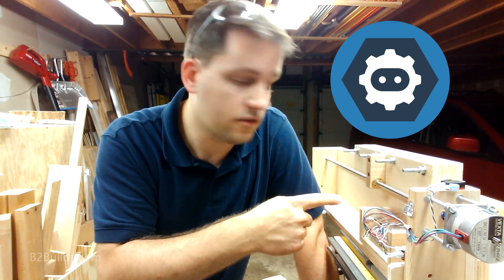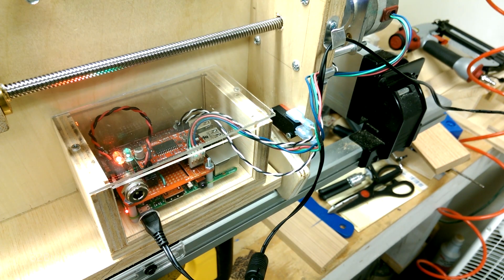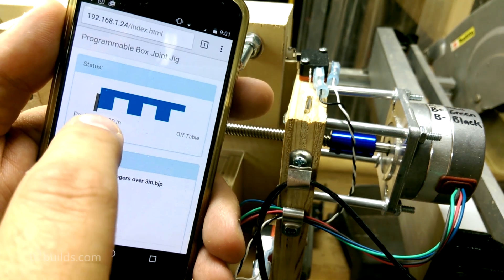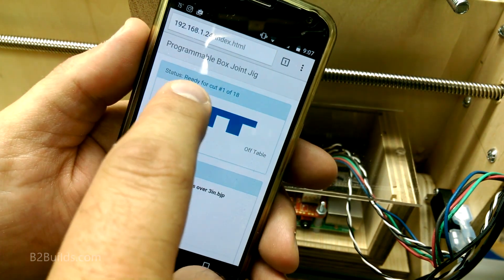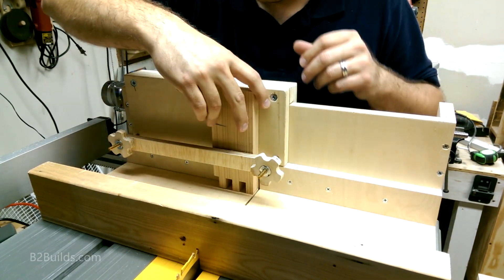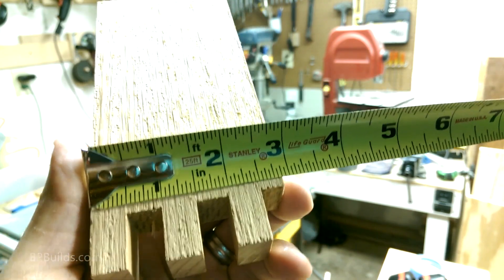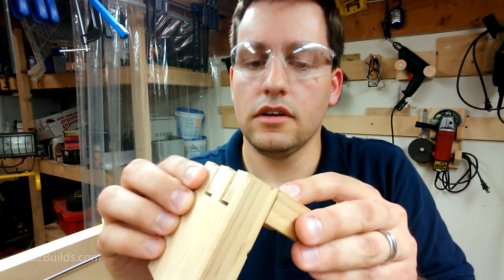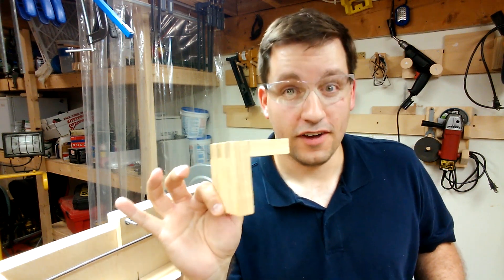Programmable Box Joint Jig: First Run | Raspberry Pi 3 + Windows 10 IoT Core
As a budding woodworker I always wanted to try making box joints. My table saw however was not designed to handle a dado stack. If I could use a single blade accurately I could make wide finger joints, but that can get difficult and repetitive. If I could automate the process, then I could easily cut box joints of any size. After months of development, here is my first test run on the programmable box joint jig.

Raspberry Pi 3 Starter Kit
Limit Switches
My table saw